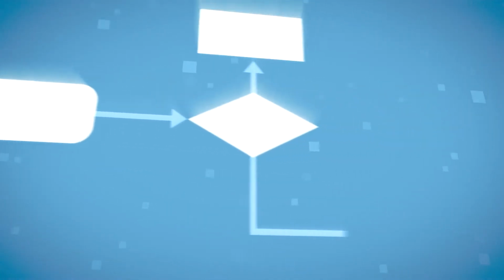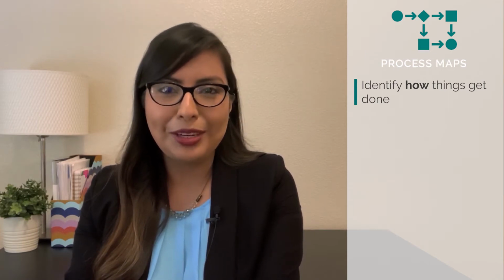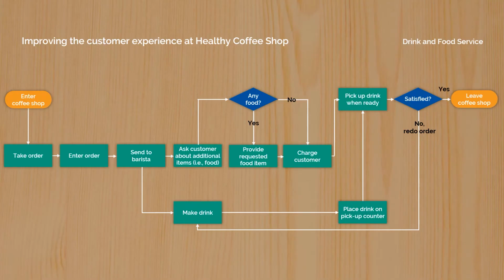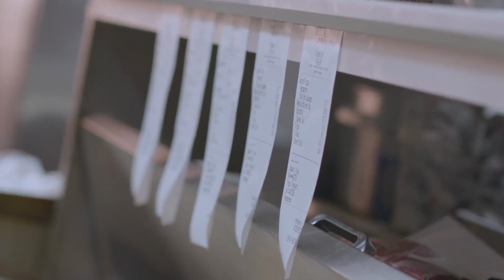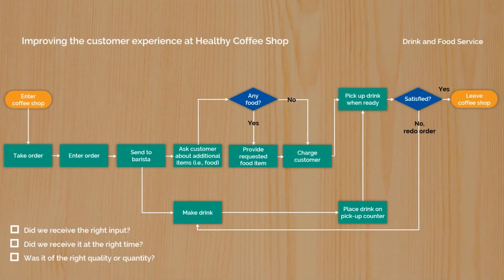Video 3: Process Maps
00:00 – Intro
00:53 – What is a process map?
01:53 – Building a process map
03:45 – Example
05:35 – How to identify gaps
07:00 – Identifying gaps in the example process
09:25 – Key takeaways
10:12 – Contact information